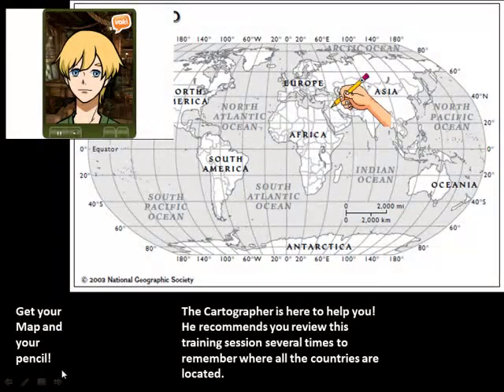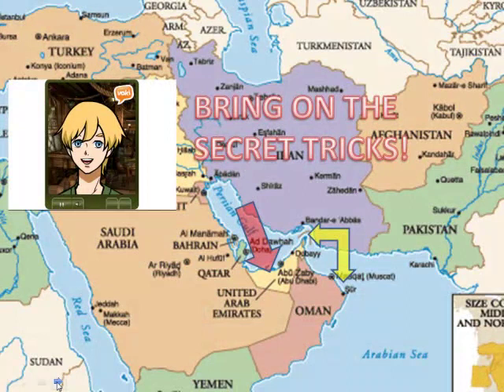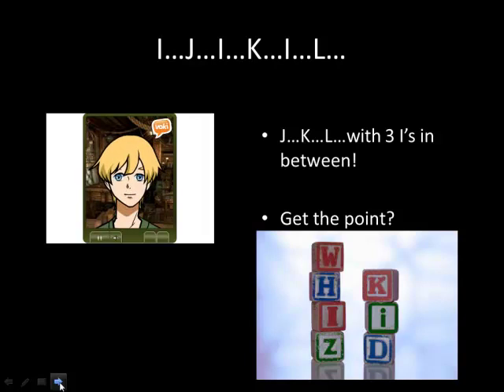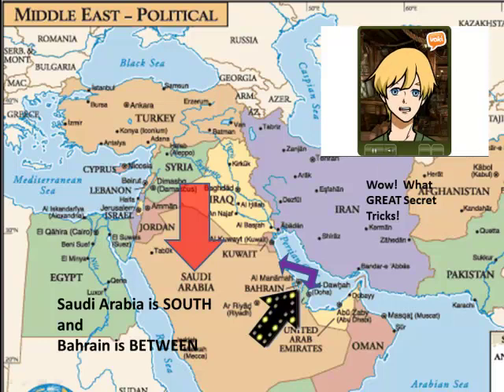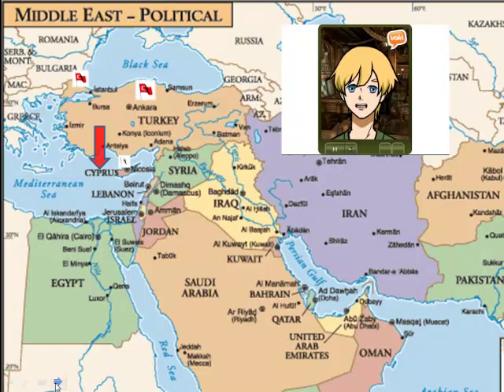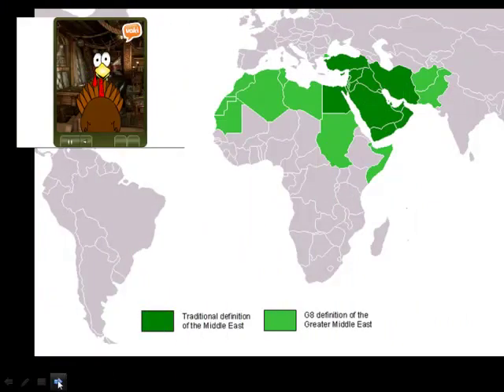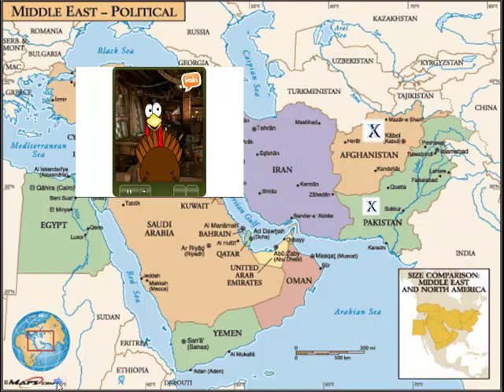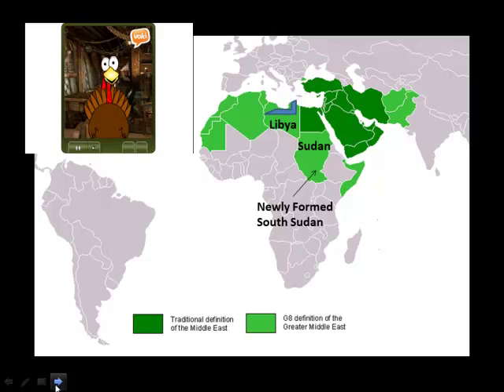Middle East Geography Mission #1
Welcome to your first Geography Quest!